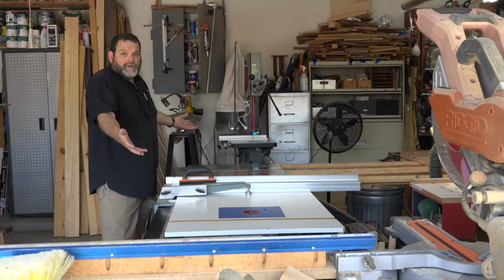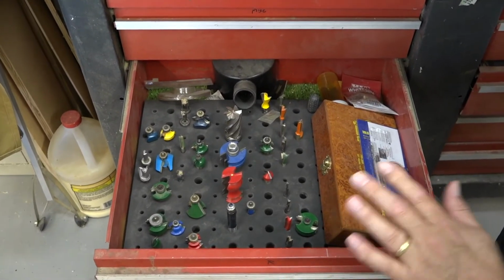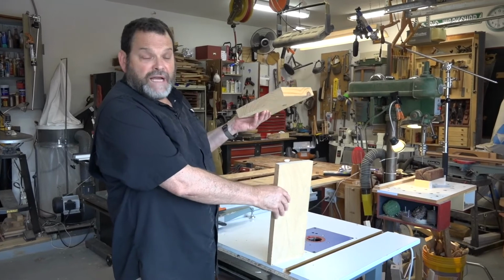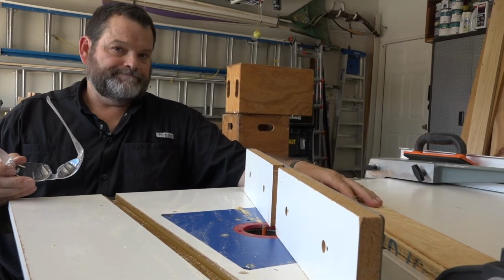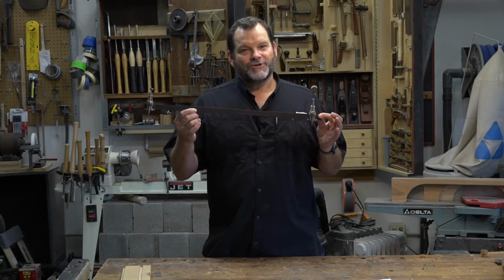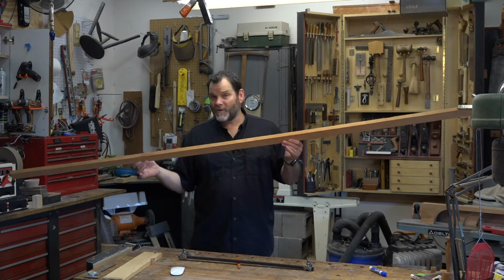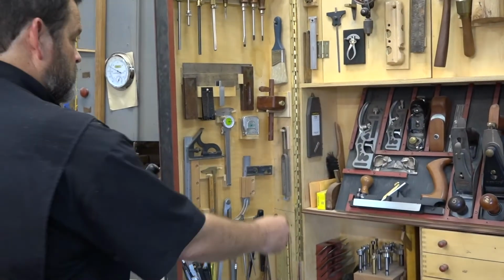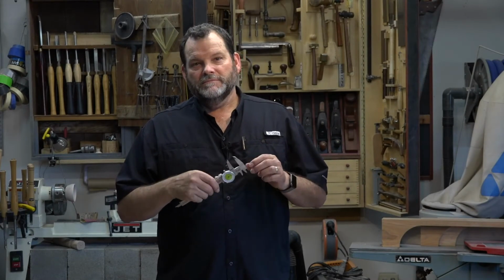God, Daniel, and the Lions—Stories From the Workbench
Stories From The Workbench is back! Gather your family to watch as the story of Daniel and the lions comes to life in Pastor Dave Carl’s shop of wonders, and learn about some of Pastor Dave’s favorite tools.